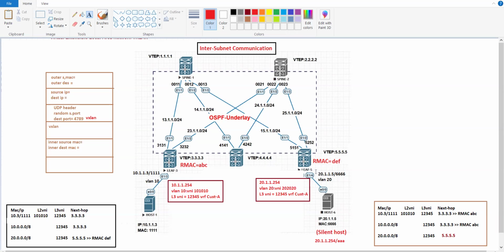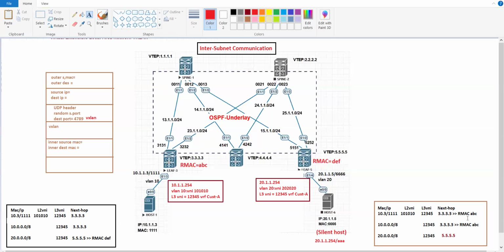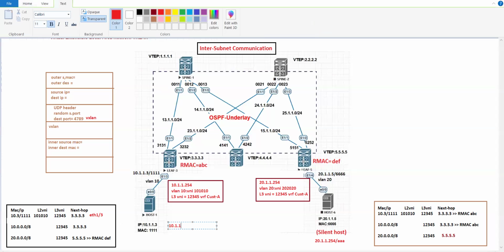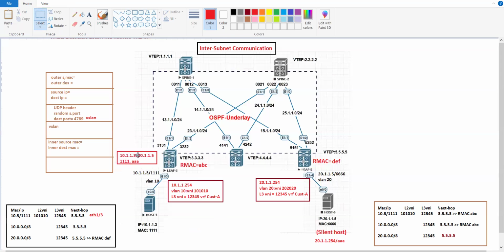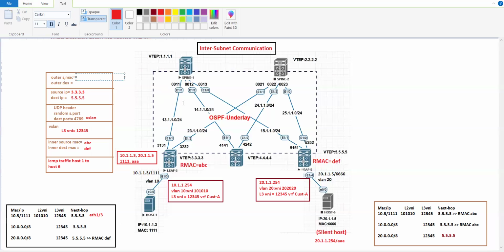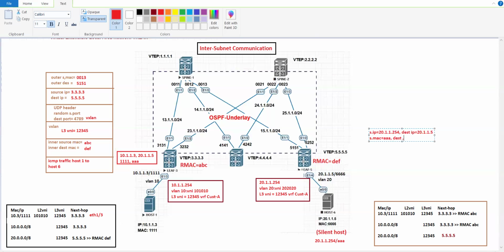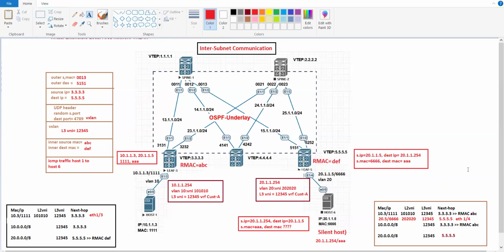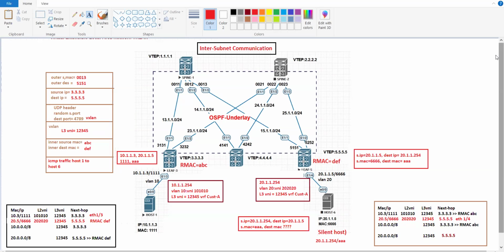Lecture 13 CISCO VXLAN inter-subnet communication silent host packet walk part 2 CCIE 57391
In this section we will learn

inter-subnet communication silent host use case